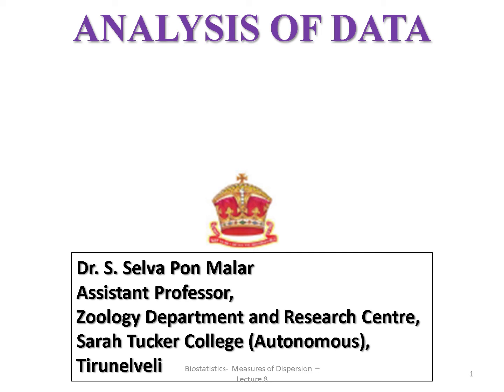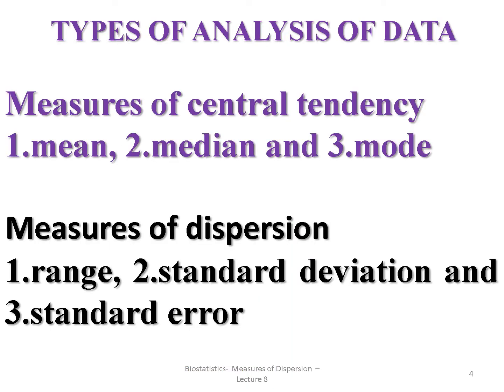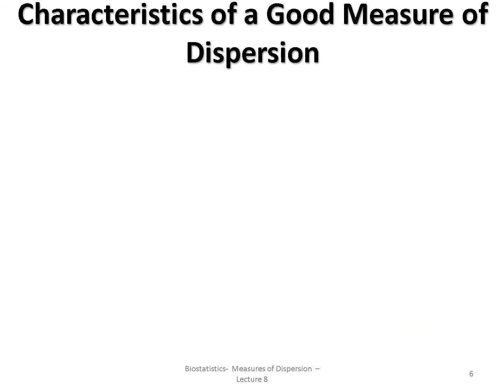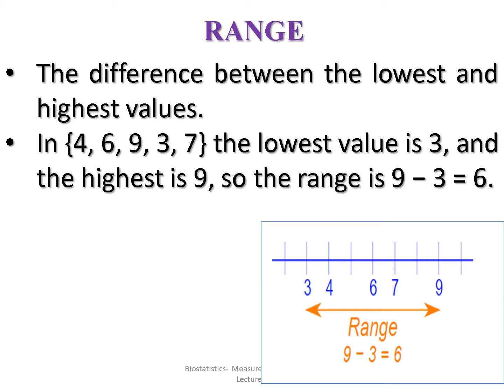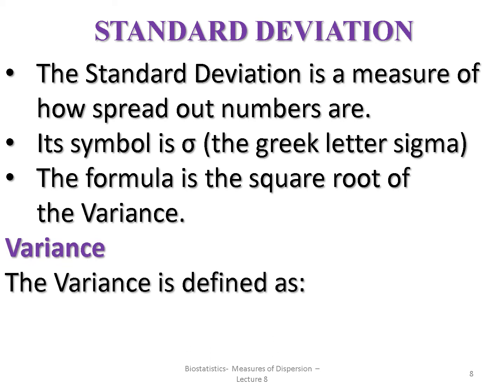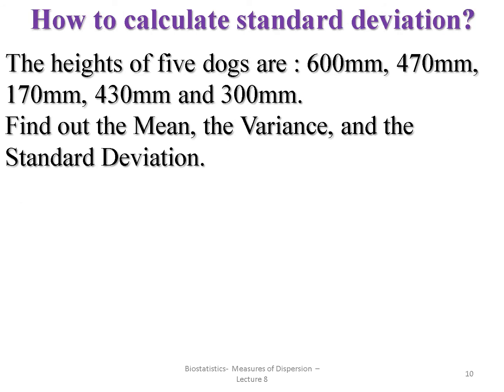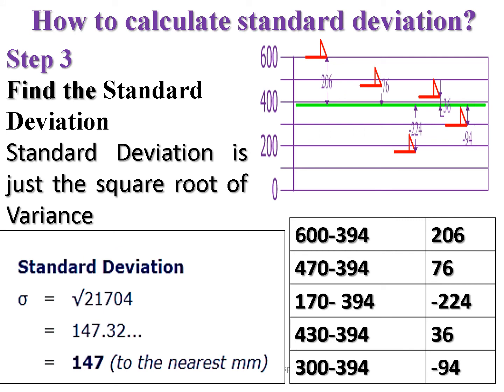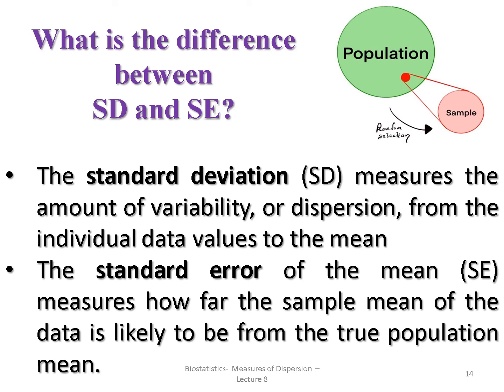Measures of Dispersion – Range, Standard Deviation and standard error